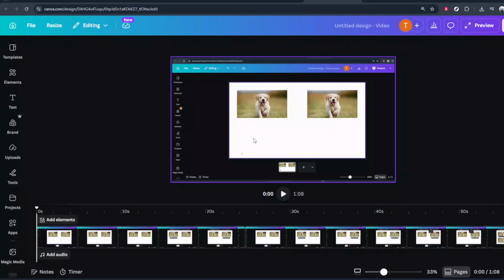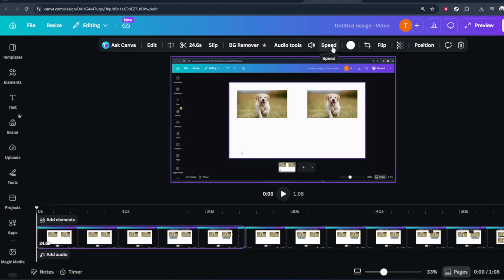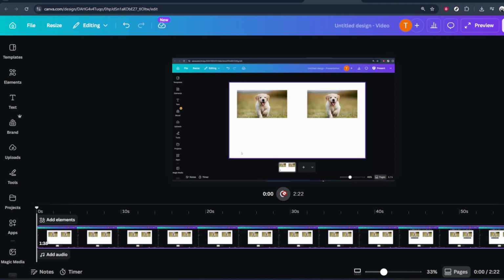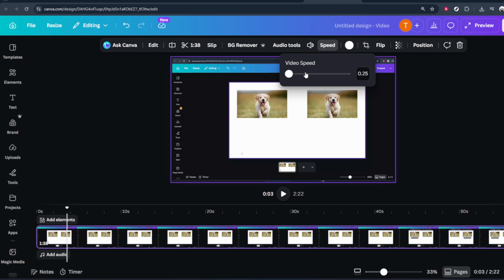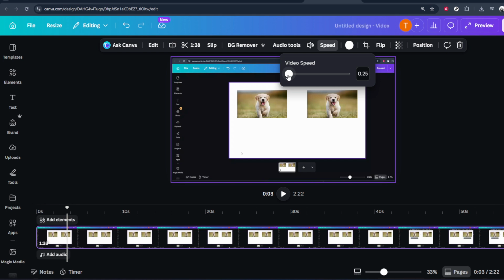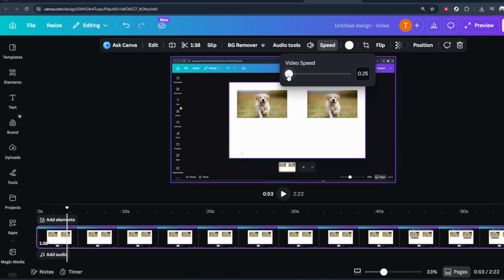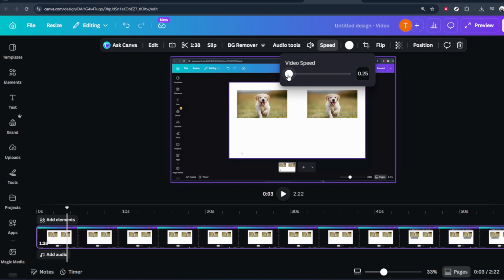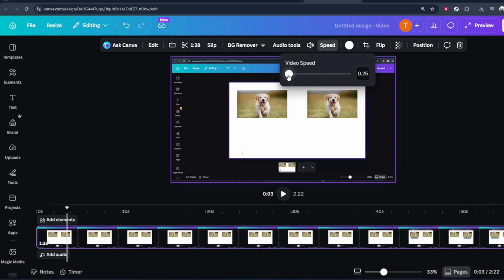How to Slow Down a Video in Canva | Quick Tutorial 2026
In this video, you’ll learn how to slow down a video in Canva to create smooth slow-motion effects and more engaging content.